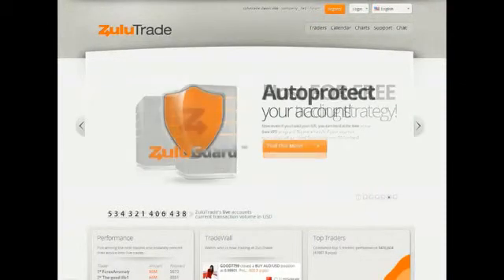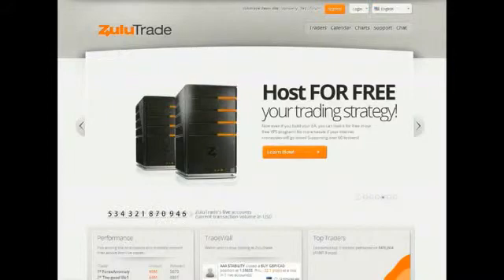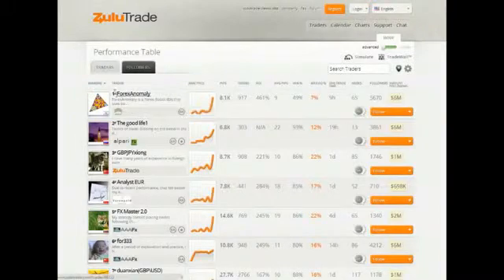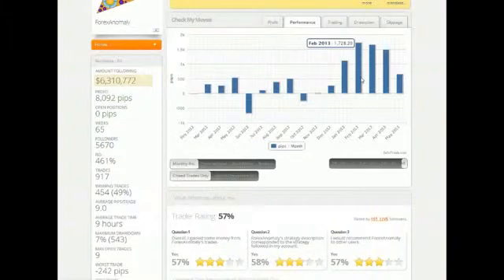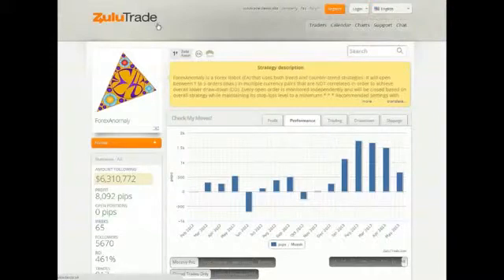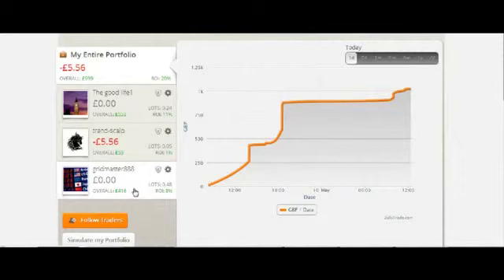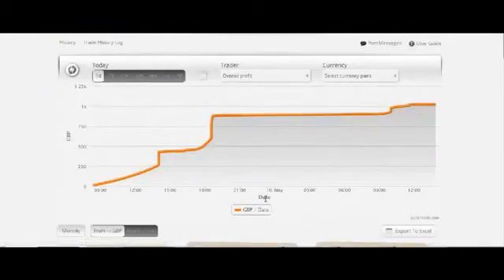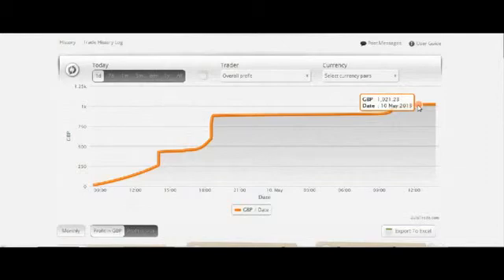Zulutrade Review 20% Profit In 24 Hours Just AMAZING!!!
{ { Click Here Now To Get Started!

IMPORTANT: Be sure to use AAAfx as your broker. They own Zulutrade so there are no commissions to pay and slippage is very good indeed. They are a great broker for fx trading.

Zulutrade review:

I hope you enjoyed watching this zulutrade review. I heard about zulutrade from a good friend of mine who is a professional trader. Although he's very successful in trading socks, he couldn't make consistent profits from trading forex. When I told him I was having similar problems he recommended Zulutrade an easy forex trading strategy and so it has been the best favor he has ever done me!

One thing I forgot to mention in my zulutrade review is that it is completely free to use their forex signals. There is no monthly membership or commissions. All you pay are your standard brokerage costs with AAAfx. How good is that!

Because zulutrade have been so helpful in helping me to set up the account, and because I've made an incredible 20% profit (582 pips) in just 24 hours, I have been inspired to create this zulutrade review. If you're like me and and you're looking for a winning forex trading strategy then this could well be the solution.

Even in forex terms, 582 pips is an incredible gain in such a short period of time. I don't expect to make this every single day, but even if I make just a fraction of this it will be my most successful trading account by some way.

Of course, forex trading does carry risk, and I would advise that you only invest money that you can afford to lose. Having said that, many would argue that your money is no longer even safe in the banks and they only pay you 1% per annum!

Zulutrade Scam - many people seem to think that zulutrade might be a scam. I hope that my review of zulutrade has helped you to better understand how it works and how you can make serious money. You can even open a demo account if you're still unsure, but personally, I always like to use real money as it's the best way to learn (assuming you don't bet the farm on your first few trades!)

This really is the best forex trading strategy I've seen. Etoro also looks interesting, but in my demo account I have struggled to make consistent profits. I also don't like their trading platform as much as zulutrades.

If you found this zulutrade review helpful please follow this link and sign up for your free account today.

zulutrade review
zulu trade review
zulutrade
zulu trade
forex signals
forex trading
forex strategies
forex robot
etoro
e toro
forex signal